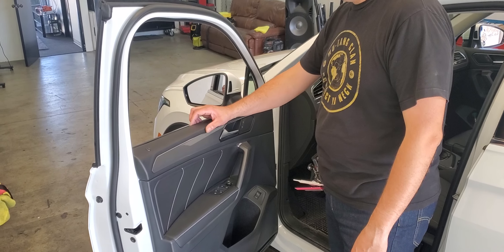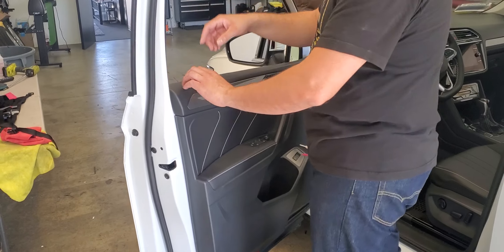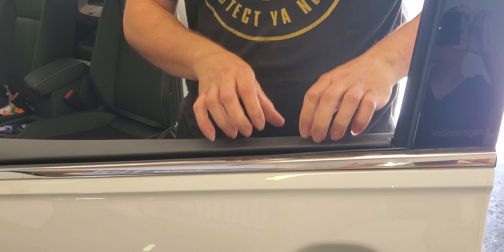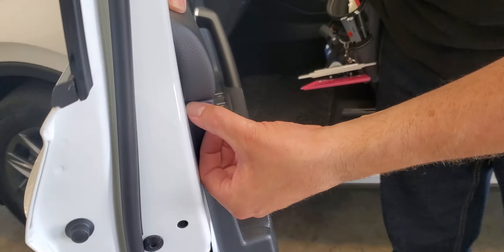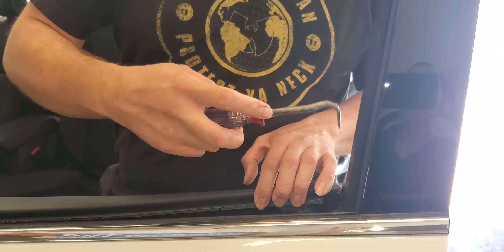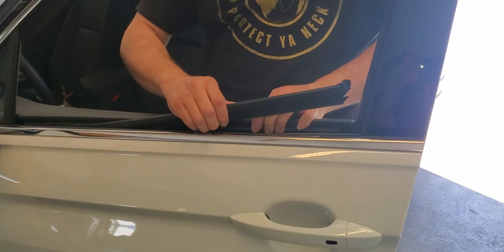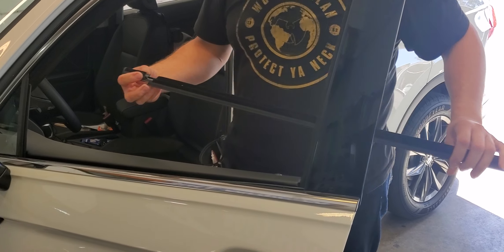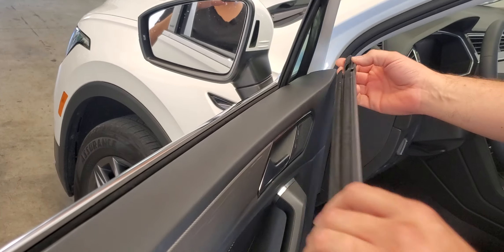2022 Volkswagen Tiguan inside door weather gasket removal.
In this video we will show you how to remove an inside door weather gasket. We remove these gaskets to get the door ready for window tint installation. In our opinion this way is much easier to instal film.